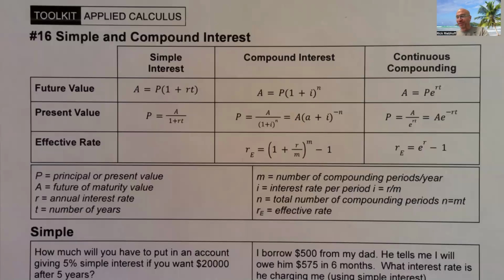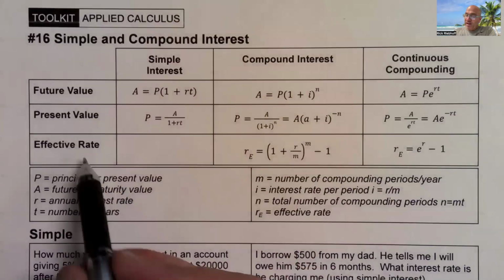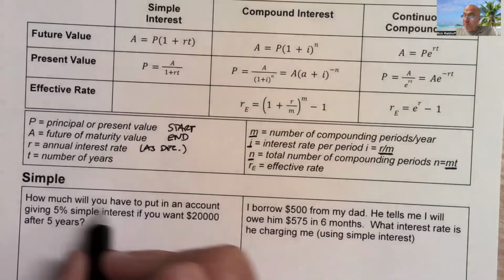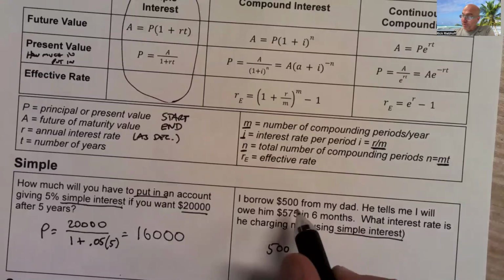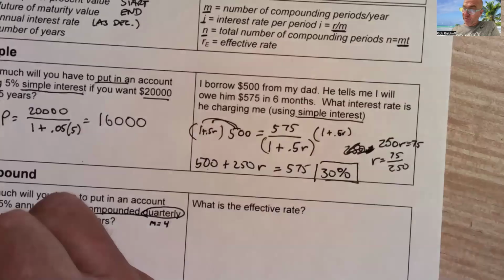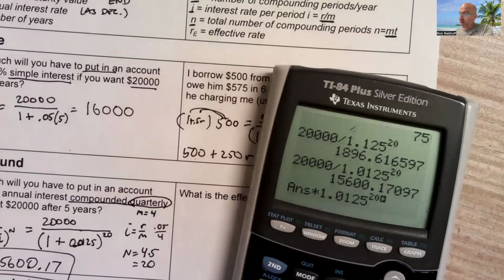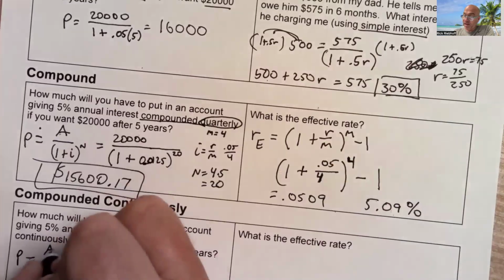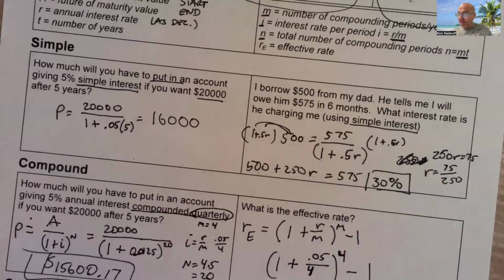Applied Calculus - Toolkit #16